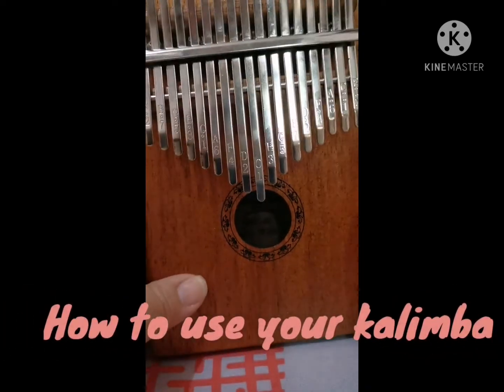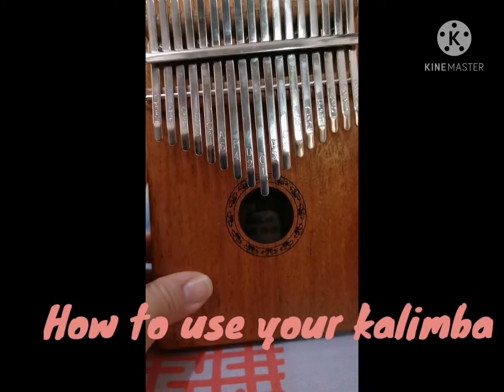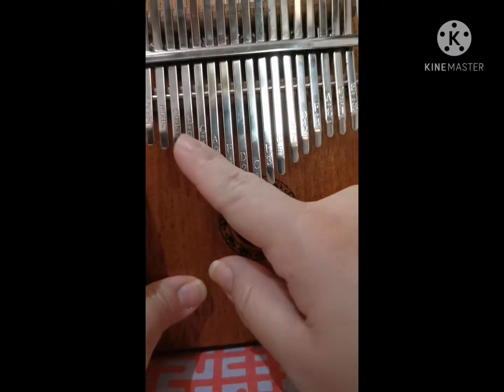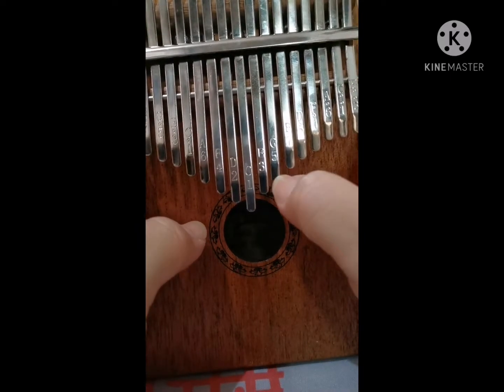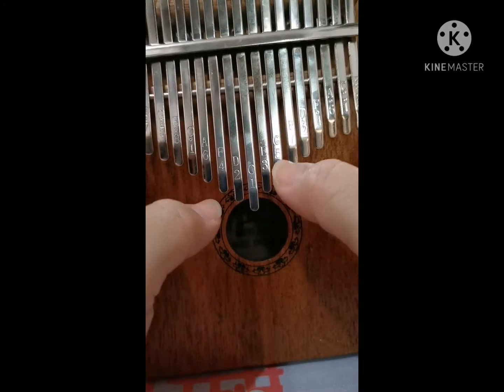tinkering with the kalimba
kalimba instrument